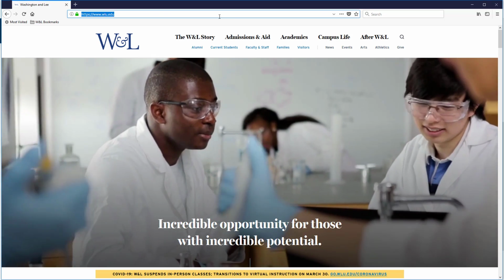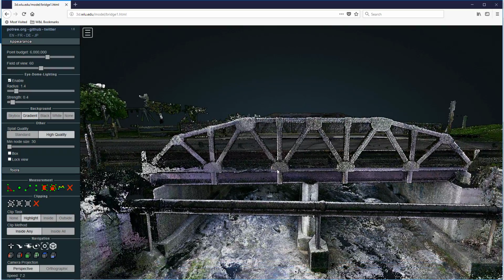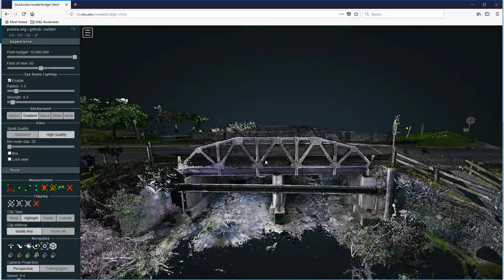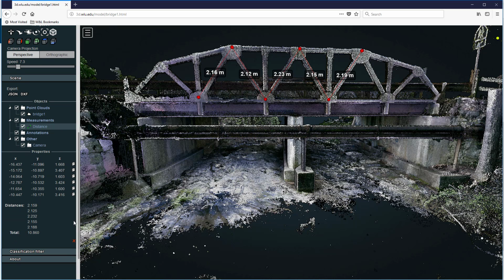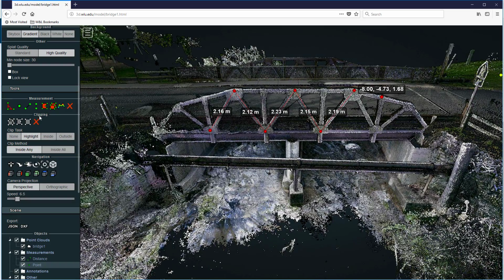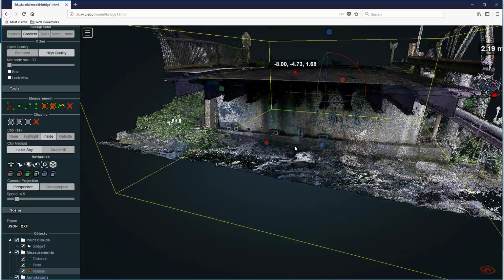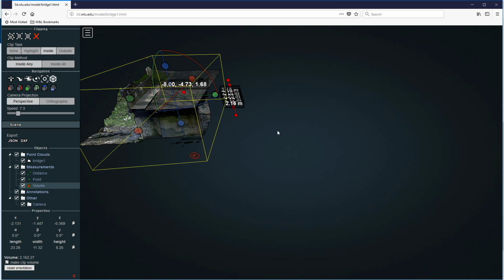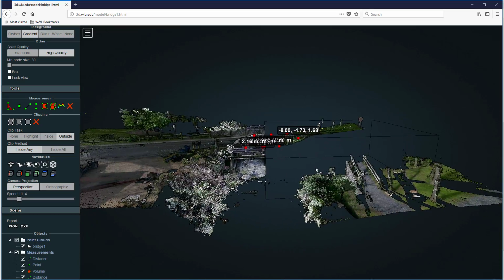Bridge 8002 Point Cloud Navigation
This explains how to use the W&L point cloud server to view and measure.